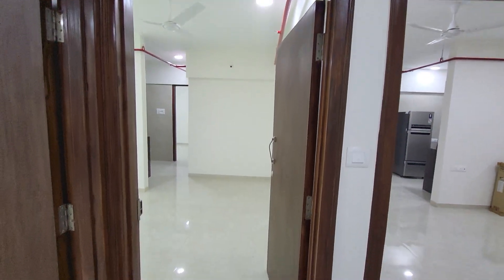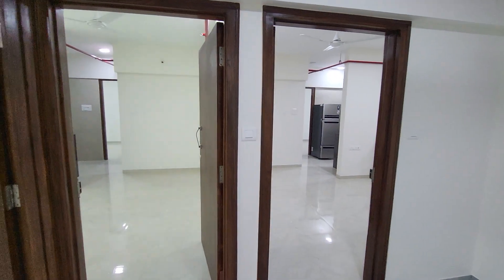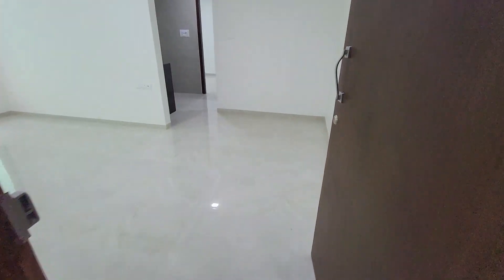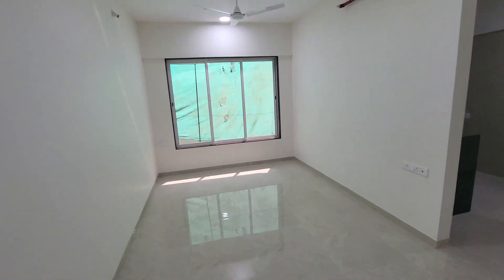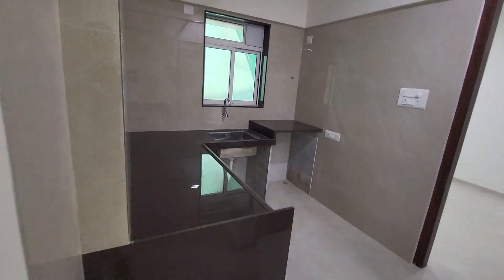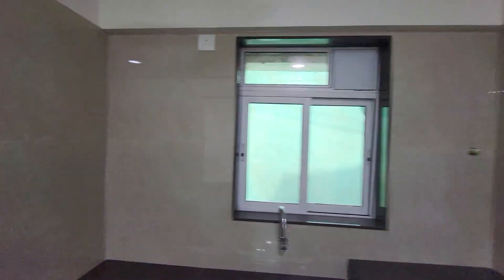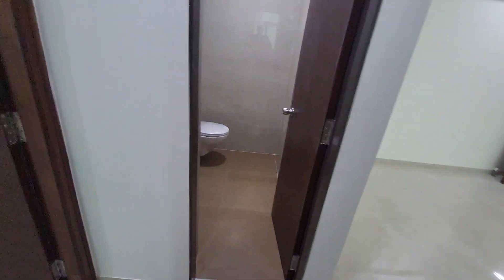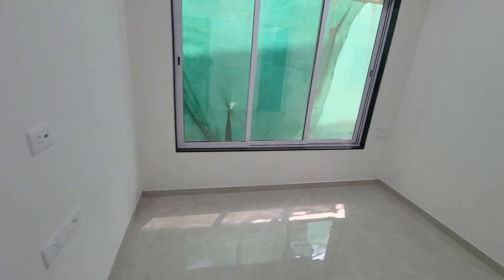1 BHK KANDIVALI WEST START FROM 77 LAKH ONWARDS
Nandanvan
At Kandivali West

Nestled in the vibrant suburb of Kandivali West, the charming neighborhood of Charkop is rapidly emerging as a highly desirable location for investment in Mumbai. Boasting exceptional connectivity to major parts of the city via the Link Road, Western Express Highway, S.V. Road, Mahavir Nagar and Mumbai Metro Line 2, Charkop o ers seamless accessibility to its residents. With an abundance of social infrastructure, including renowned educational institutions, hospitals, and shopping centers, this neighborhood provides a ful lling and convenient lifestyle for its residents.

Download Brochure

PROJECT HIGHLIGHTS

01Premium 1 & 2 BHK Residences

02Magnicient 22 Storey Tower

0315+ Lifestyle & Roof Top Amenities

04Promising Neighbourhood Of Kandivali

05Vastu-Compliant Homes

REGISTER TO UNLOCK PRICES

ENQUIRE NOW TO GET THE BEST OFFERSCOMPLETE COSTING DETAILS

WHY LIVE IN MATCHBOX SIZE HOMES?

When You Can OWN A BIGGER CARPET in Your Budget

TYPECARPET AREAPRICECOST SHEET1 BHK400-438 sq.ft₹ 76.99-82 Lacs* +Know Exact Price2 BHK645 sq.ft₹ 1.21 Crore* +Know Exact Price

FLOOR PLAN

AMENITIES

Our exceptional range of amenities is carefully curated to provide a vibrant and enriching experience for residents of all ages.

1 ST Floor Amenities:

  -Fitness Centre

  Games Room

  Play Station Zone

  Library

  Music Room

  Toddler Zone

Roof Top Amenities:

  Swimming Pool

  Terrace Garden

  Jogging Track

  Open Gymnasium

  Open To Sky Yoga Zone

Internal Amenities:

  Vitrified Tiles

  Both Side Laminated Doors

  Granite Kitchen With Stainless Steel Sinks

  Full Heights Dado Tiles On Kitchen Walls

  Anti Skid Tiles In Washrooms

External Amenities:

  Earthquake Resistant Design

  Decorative Entrance Lobby

  Artistic M.S Gate

  CCTV

  Watchman Cabin

  Intercom System In Each Flat

  Pillar Lights On Each Entrance Gate